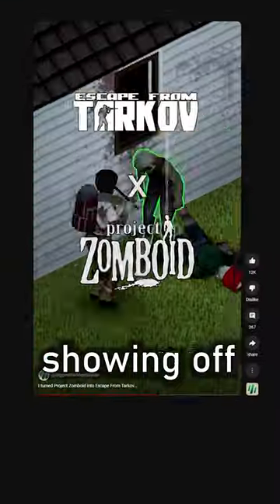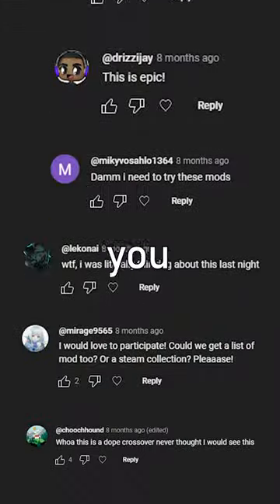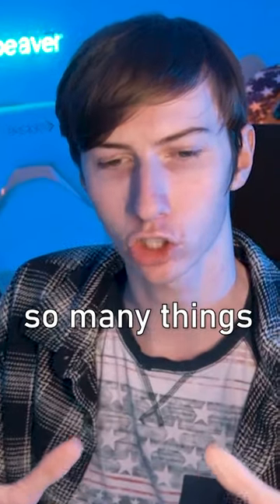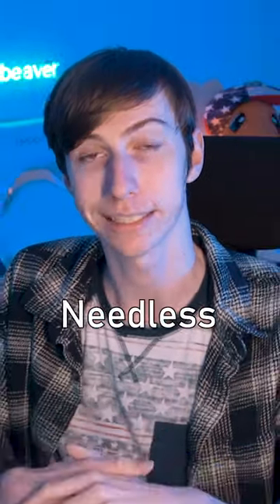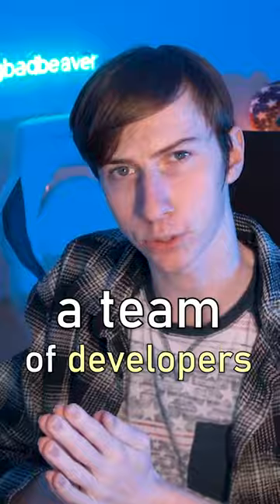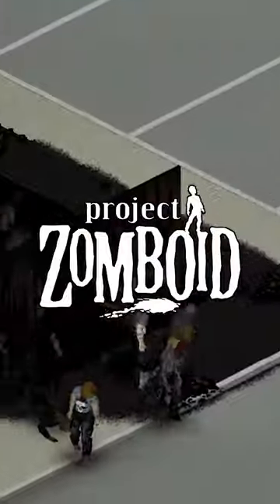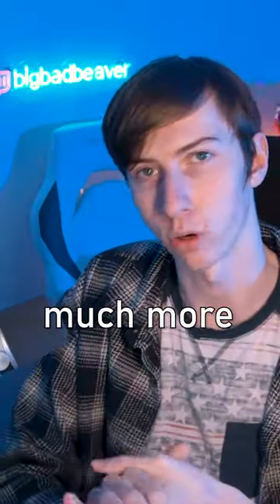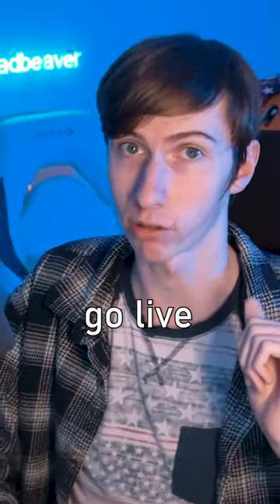This mod turns Project Zomboid into ESCAPE FROM TARKOV...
Remnants of Kentucky is a new mod I've created, releasing March 2nd, which turns Project Zomboid into a zombie filled version of Escape from Tarkov, complete with a custom map, safehouses, a shop, leaderboards, extraction system, and much more. It's a multiplayer PvPvE mod which you can host with your friends.

Be sure to tune into my Twitch channel for the launch party March 2nd, 2024!